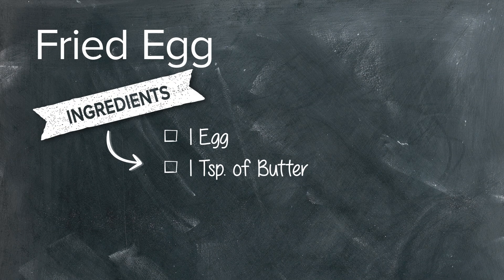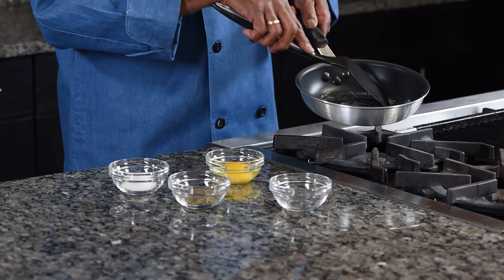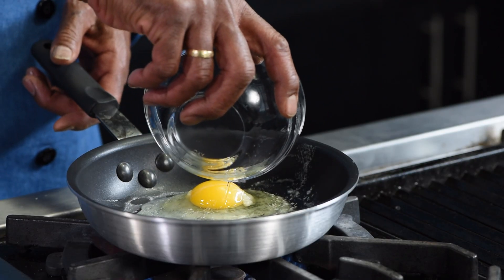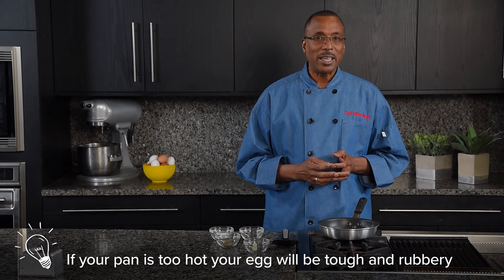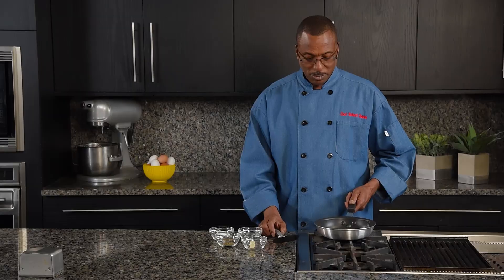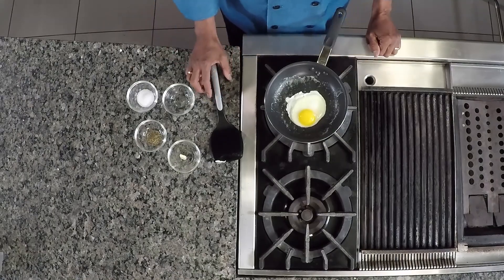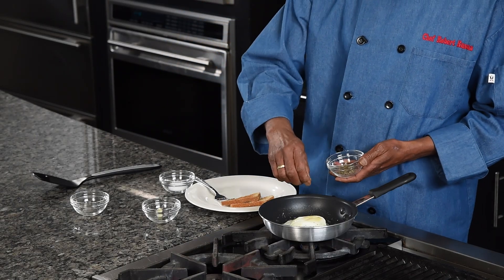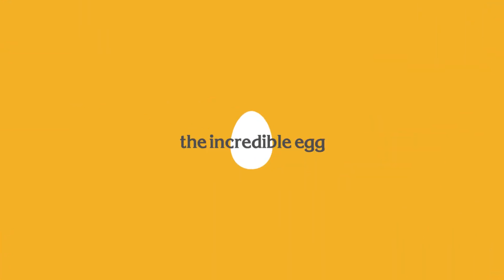Incredible Egg Cooking School - Fried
Today Chef Robert shows us an easy way to make an amazing fried egg.

Get back to basics with step-by-step lessons on all the different ways to cook eggs.